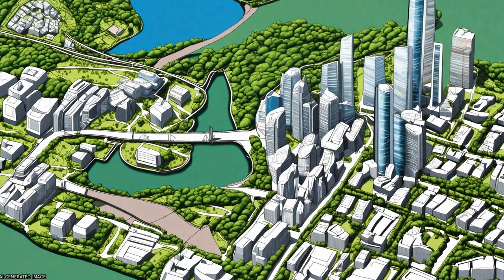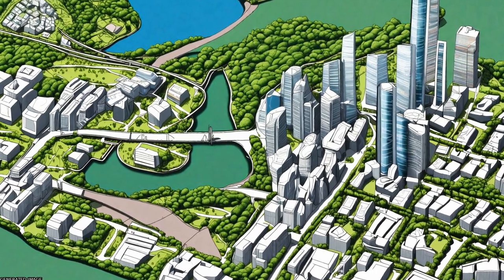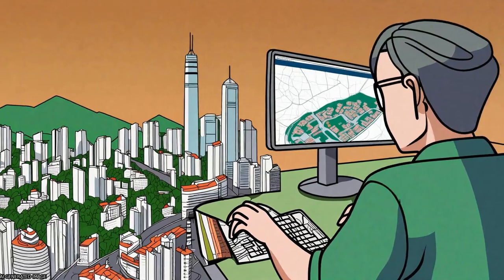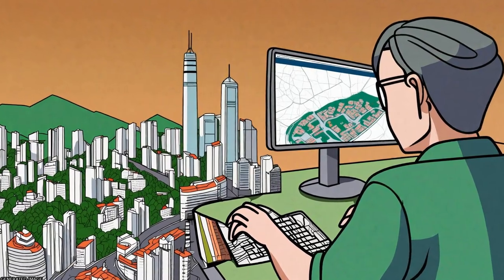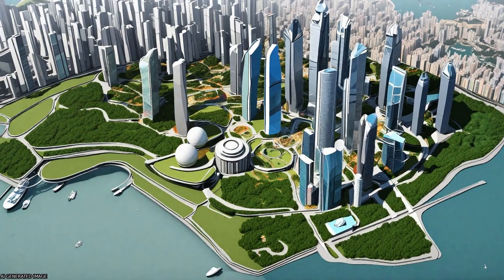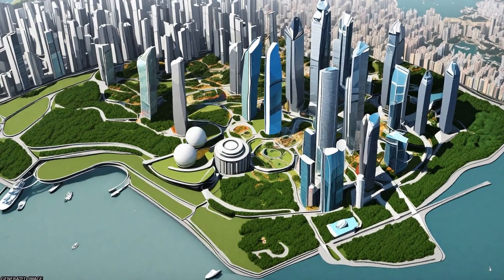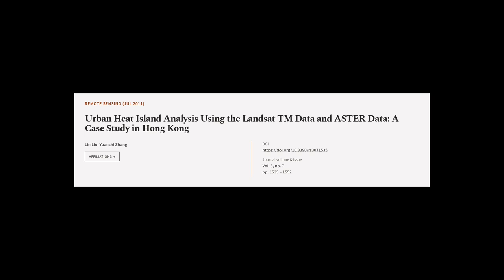Urban Heat Island Analysis Using the Landsat TM Data and ASTER Data: A Case Study in ... | RTCL.TV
### Keywords ###

### Article Attribution ###
Title: Urban Heat Island Analysis Using the Landsat TM Data and ASTER Data: A Case Study in Hong Kong
Authors: Lin Liu ,and Yuanzhi Zhang
Publisher: MDPI AG
DOI: 10.3390/rs3071535

### Video Timestamps ###
0:00:00 - Summary
0:01:03 - Title
0:01:07 - Tail
0:01:12 - End